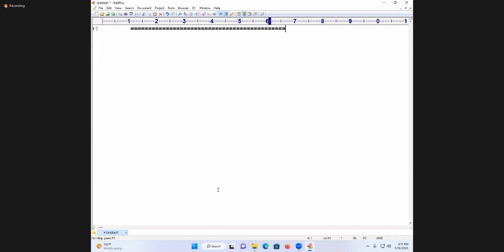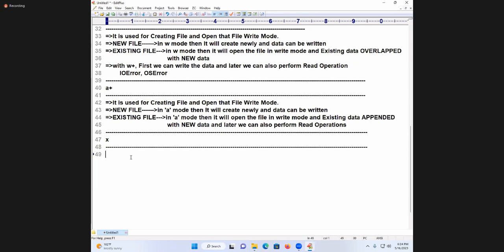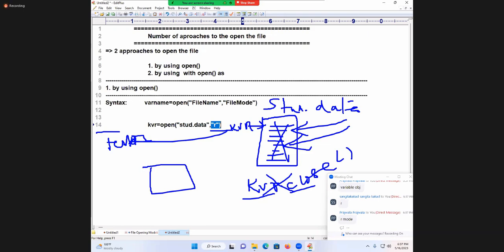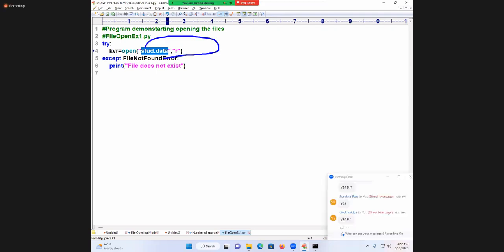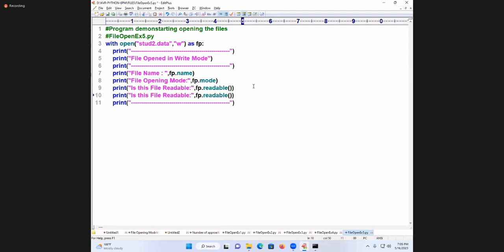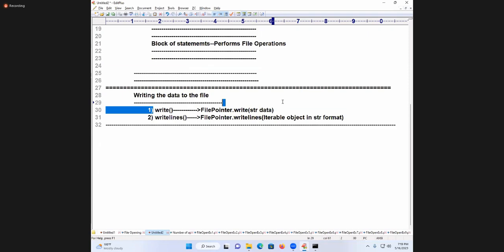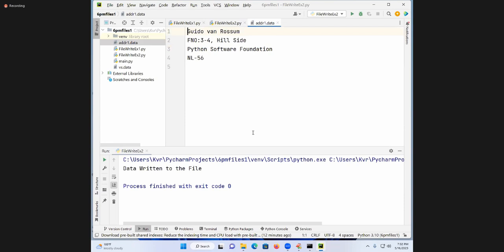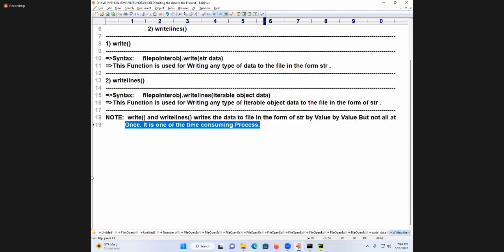Python Session 59